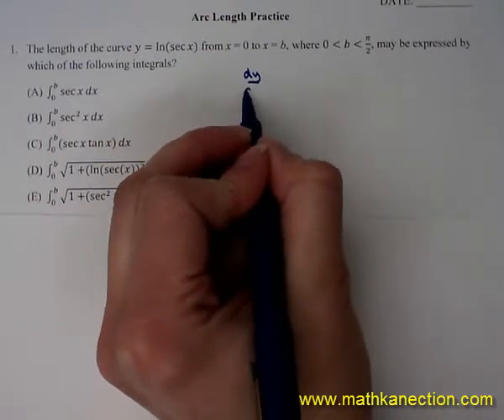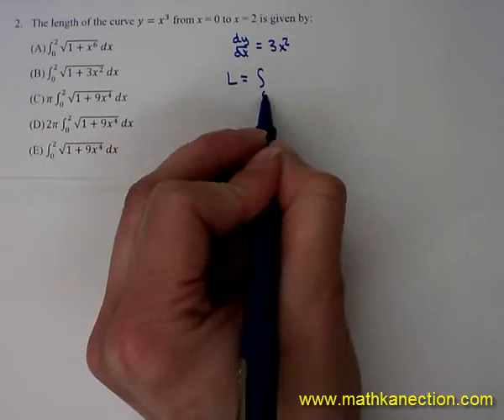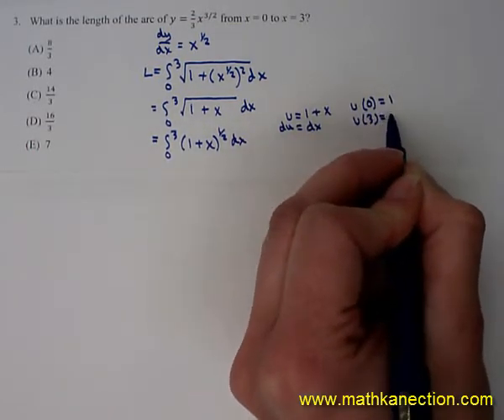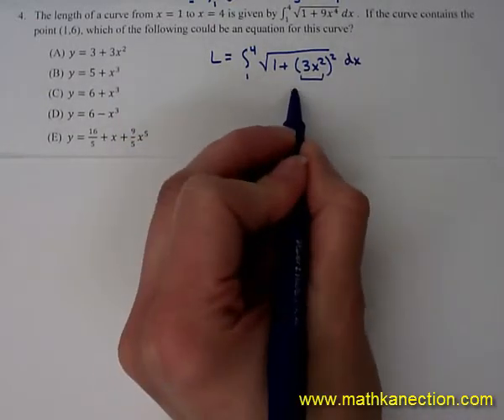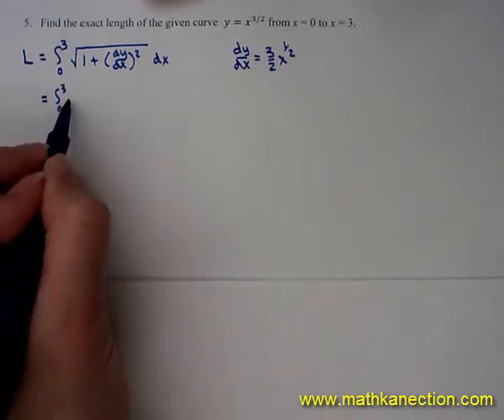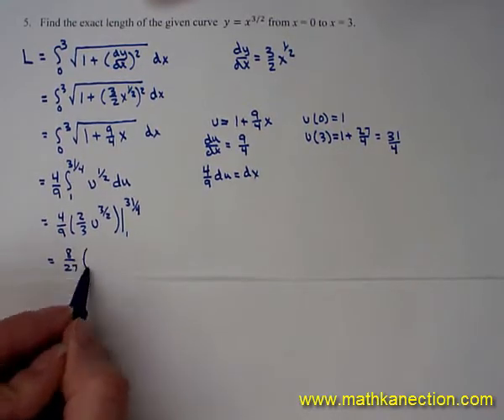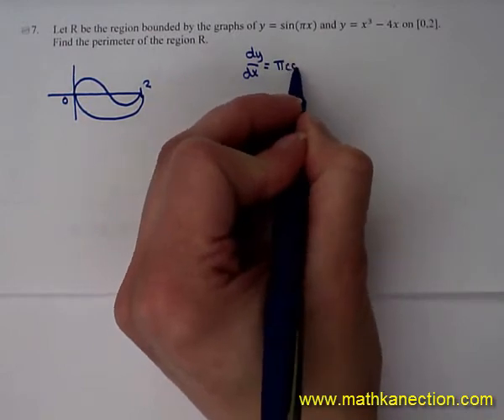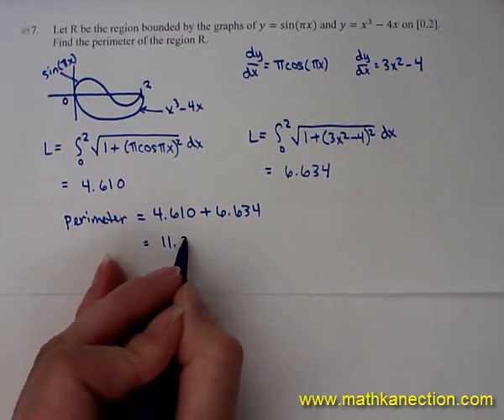7.4.2 Lengths of Curves Practice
Practice problems for finding the lengths of curves